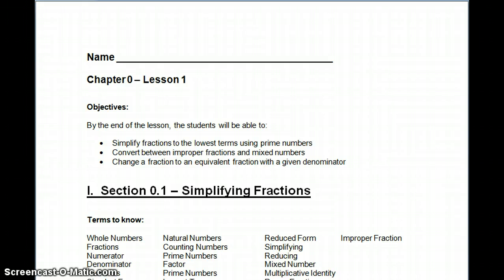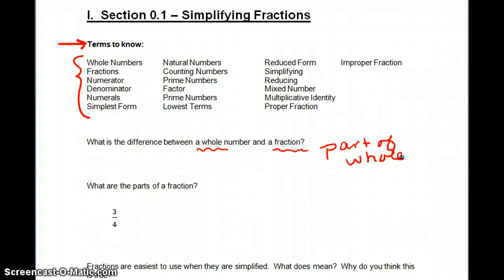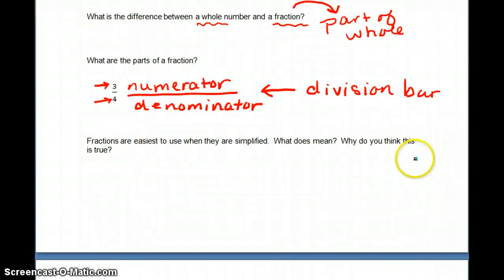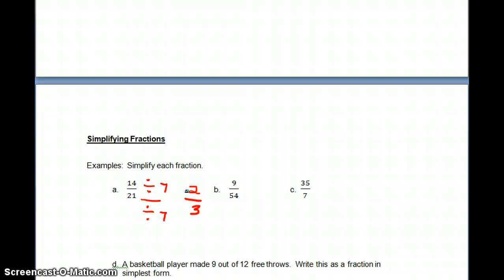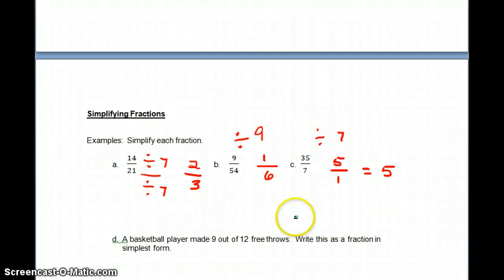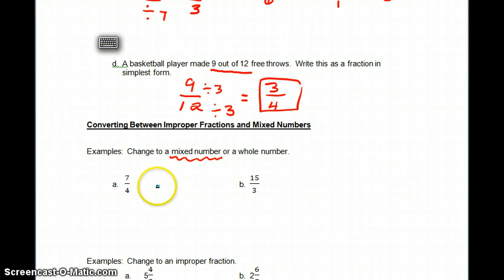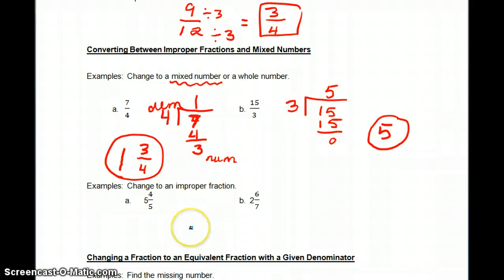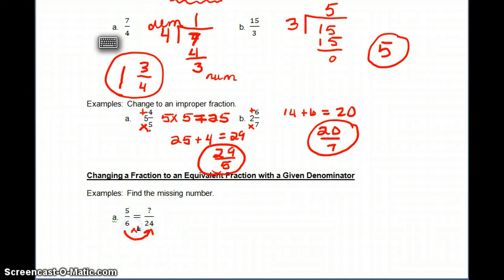Chapter 0 Lesson 1